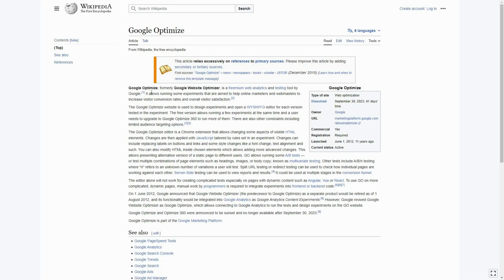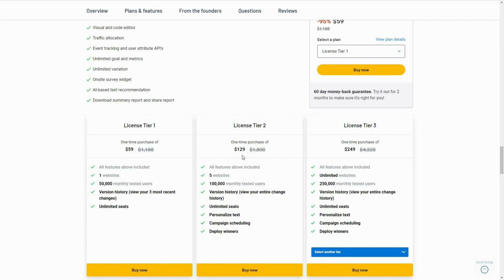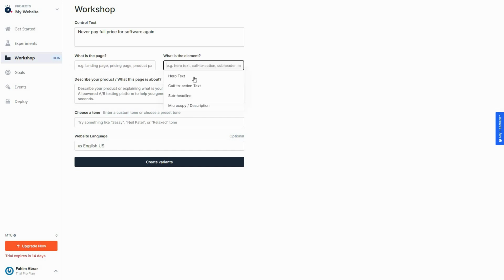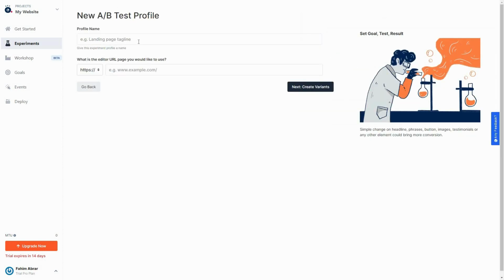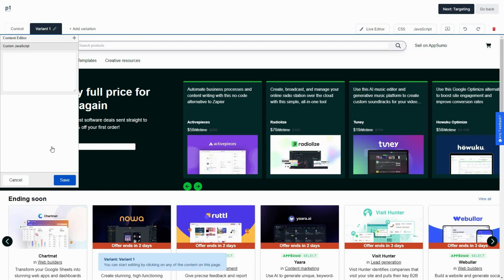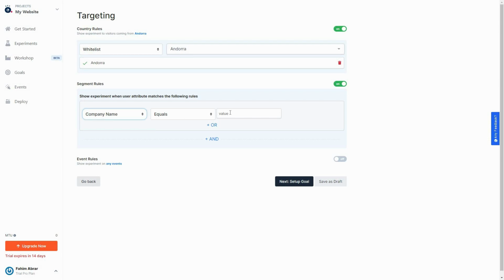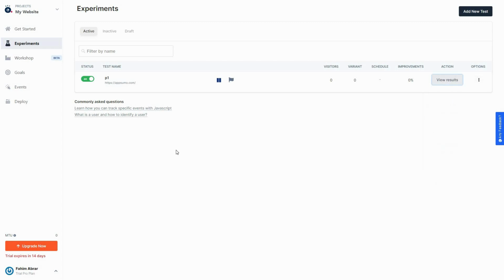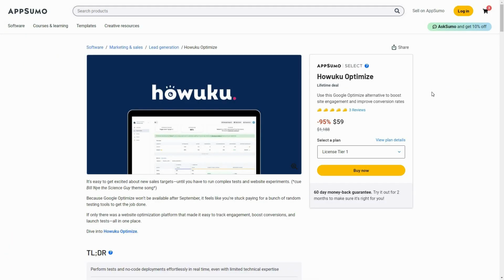Howuku Optimize Review: Platform for Testing and Deploying Website Variants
Howuku Optimize Review & Tutorial